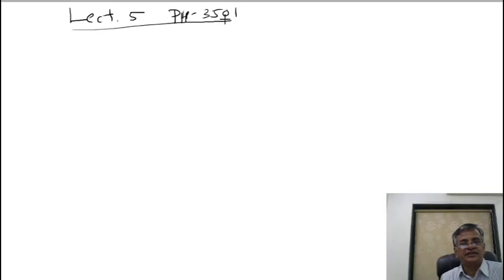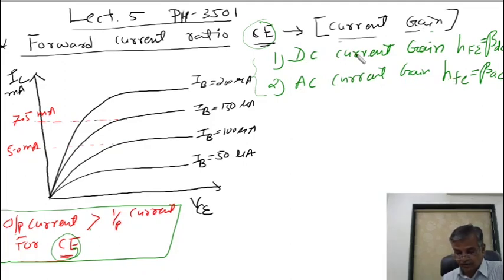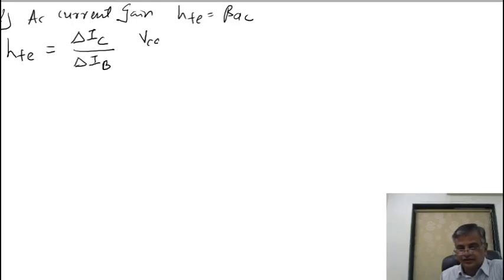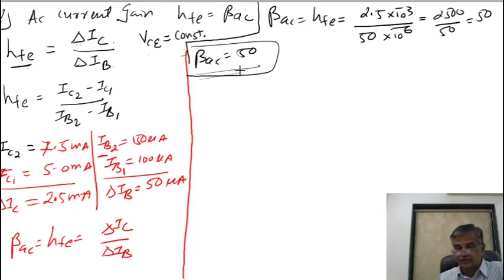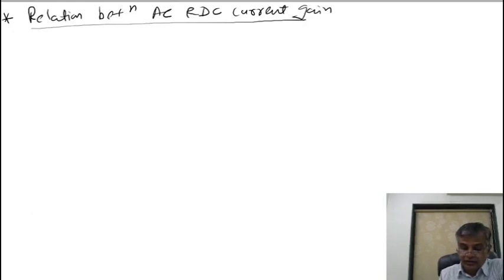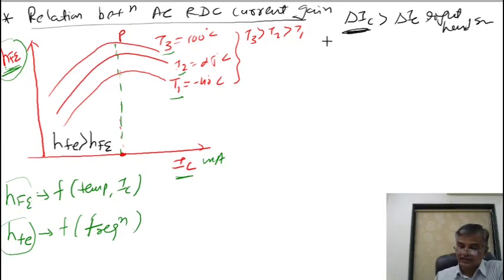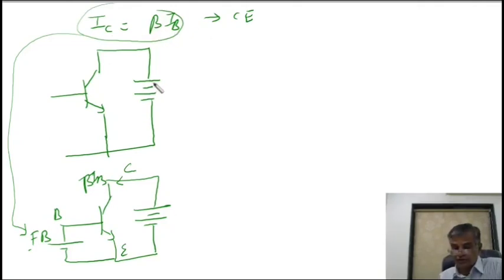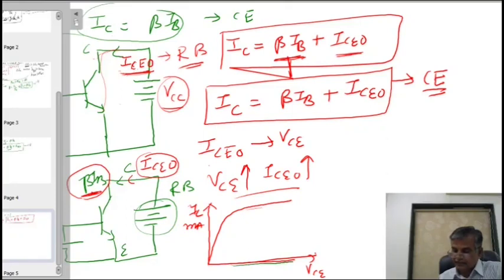LECT 5 PH 3501 AJ